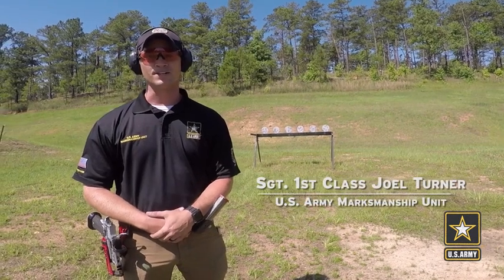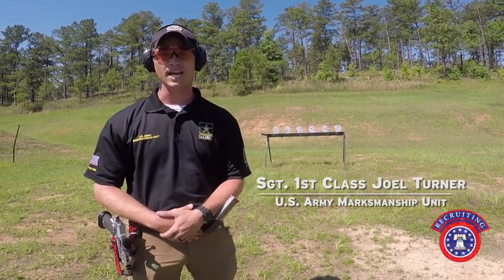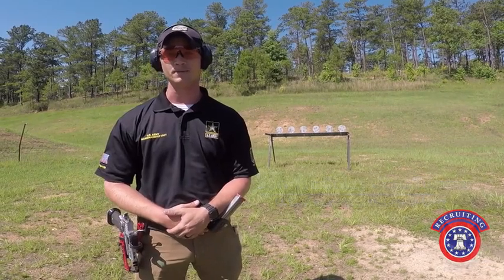Training Tip - Shooting Plates (2019) 🇺🇸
🔴 [Author]:
Video by Maj. Michelle Lunato

🔴 [Unit]:
U.S. Army Marksmanship Unit

🔴 [Location]:
Fort Benning, Ga, United States

🔴 [Description]:
U.S. Army Sgt. 1st Class Joel Turner, an Anderson, South Carolina native, from the U.S. Army Marksmanship Unit's Action Shooting Team throws out a few pointers on how to shoot steel plates quickly and accurately. Improve your marksmanship skills with some consistent training drills on draws and eye movement.

🔴 [VIRIN]:
190618-A-ZG886-125